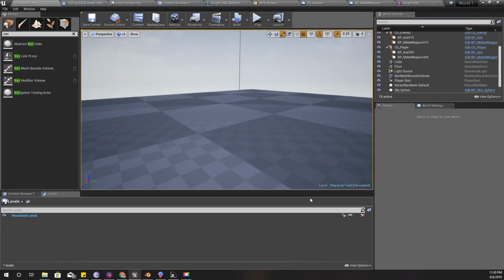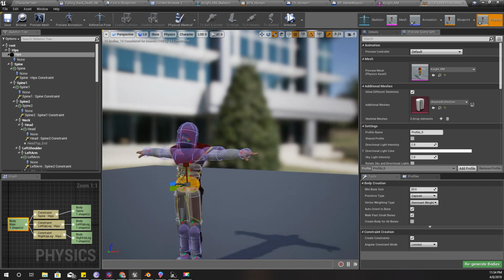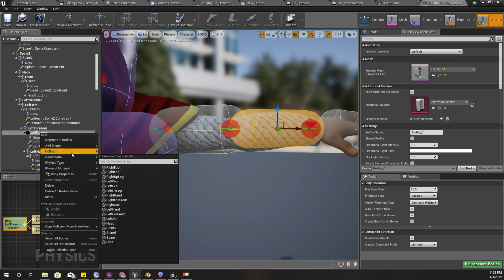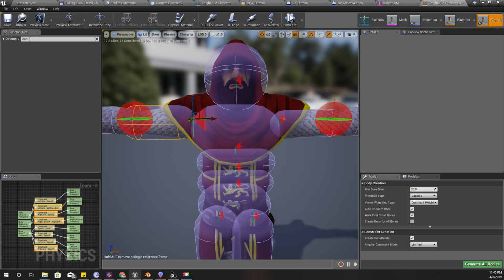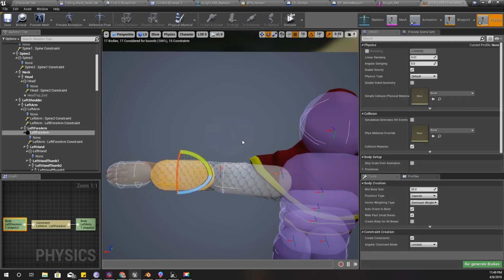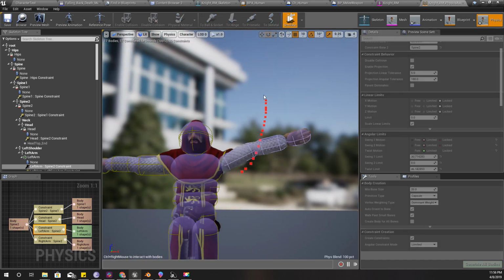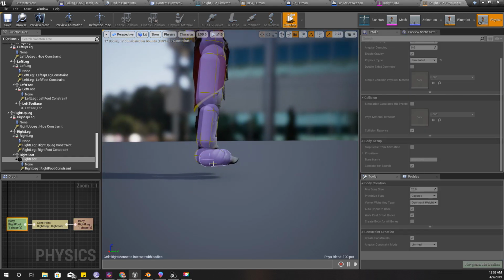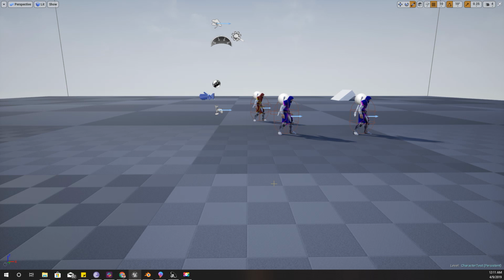Unreal Ragdoll gone Haywire - UE4 Tutorials #140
After replacing the default mixamo skeletal with the root bone added skeletal mesh, my ragdoll has gone haywire. I am using ragdoll simulations after playing the death animation in my combat system. Today, I am going to fix those newly introduced issues in the physics asset to restore the ragdoll simulated death system.